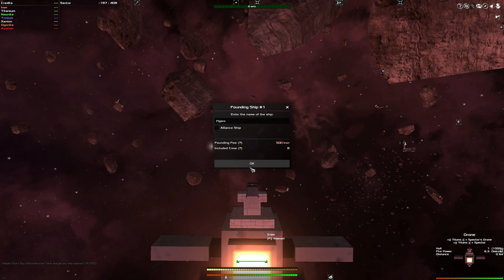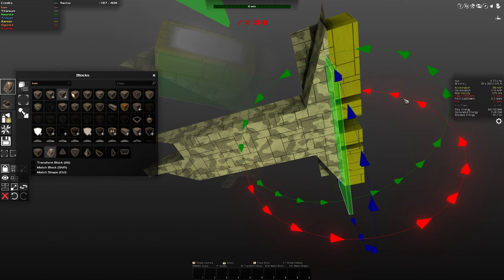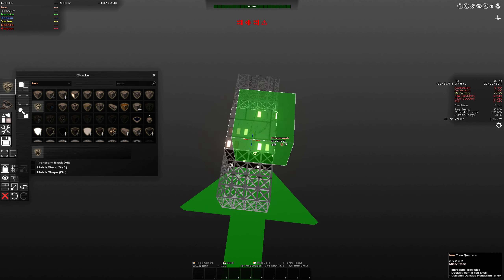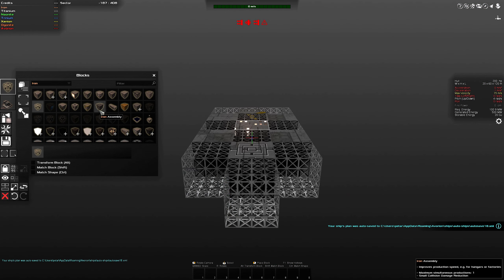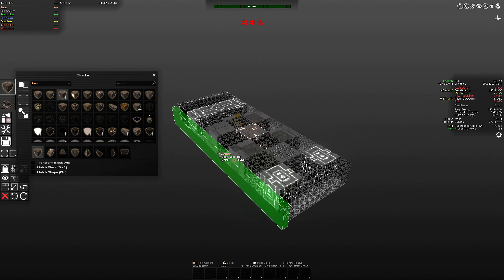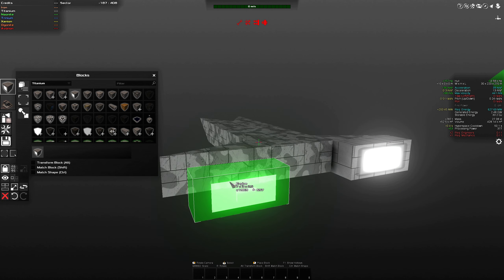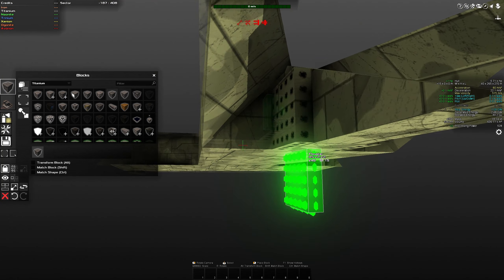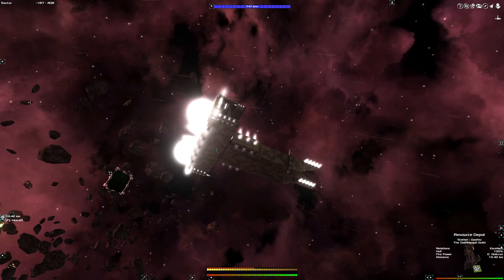⚡ Ship building guide for Avorion basic level | like Minecraft in space | Indie space sim tutorial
This video will show and explain to you how to make a basic, first ship in Avorion out of Iron and Titanium. All needed parts and devices are installed and the ship is designed in such a way to allow for easy upgrading and expanding later. Special care is given to placement an thrusters and engines as well as turrets.

Avorion is a space simulation with a procedurally generated galaxy where players can build their own space ships and my other things, out of dynamically scalable blocks. In Avorion you can fight space battles, explore, mine, trade, build your own space empire and wage wars against other empires. Think Freelancer and Elite Dangerous mix in X game series and spice it up with Minecraft crafting gameplay.

A procedural co-op space sandbox where players can build their own space ships out of dynamically scalable blocks. Fight epic space battles, explore, mine, trade, wage wars and build your own empire to save your galaxy from being torn apart by an unknown enemy.

Several hundred years ago, a cataclysmic catastrophe nearly ripped your galaxy apart - an impassable ring of torn hyperspace fabric appeared in the center of the galaxy, which normal hyperspace engines can’t overcome.

Since this Event nobody has managed to get near the central regions of the galaxy. All you know is that the Event also spawned multiple untraversable hyperspace rifts throughout the entire galaxy, and that a strange race of aliens, the Xsotan, has appeared in the center. It looks like these aliens have found a way to cross over the torn hyperspace fabric, but so far nobody has managed to establish contact with them.

There are also rumors about a strange new metal called ‘Avorion’ which has appeared in the center of the galaxy around the same time as the Xsotan have arrived. Apparently the aliens use this material to build their ships.

Start out as a nobody at the edge and work your way to the center of a galaxy that gets more dangerous, but also more rewarding the closer you get to its core. Avorion takes sandbox aspects from games like X or Freelancer, throws in co-op multiplayer and lets you build your own ships. It features ships made of freely scalable blocks that can be procedurally generated and that break into pieces where they're hit in space fights.

Equip your ship with chainguns, lasers and other weaponry to take on your enemies and enjoy the sight of completely destructible ships breaking at the exact points where you hit them.

Defend your allies from pirates, hunt down enemies for coin or even participate in wars between entire factions. Once you’re victorious, collect loot from defeated foes which you can use to upgrade your ship: new turrets with special abilities like autofire or repair beams, or system upgrades that allow you to install even more weapons. Build hangars and command squads of fighters in your battles or destroy enemy freighters to steal their cargo.

Fly through beautiful nebulas and dense asteroid fields in search of hidden treasures and meet the many factions that populate and control their portion of the galaxy. Each faction has its own characteristics, such as peaceful, intelligent or aggressive, and its ships and stations have a distinct look.

Explore the galaxy at your own pace to find valuable goods in old ship wrecks, undiscovered asteroid fields rich in resources, gigantic asteroids which you can claim for yourself, or clues about what happened during the Event a few centuries back.

You don't have to face all of these challenges alone! Avorion features co-op multiplayer, so team up with your friends to build stations together and destroy pirates and enemy factions!

Everybody needs a copilot, and you can fly ships together, with one of you doing the steering and the other one taking care of firing weapons. Work with each other to extend your influence in the galaxy and build your own empire.
Or, you know, blow your friends apart in large PvP battles. It's a sandbox, you can do whatever you want!